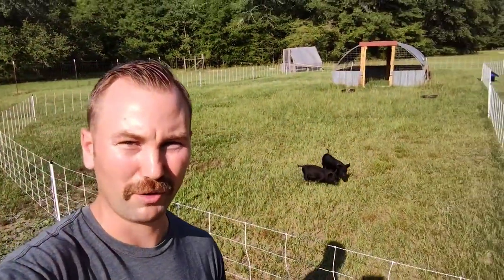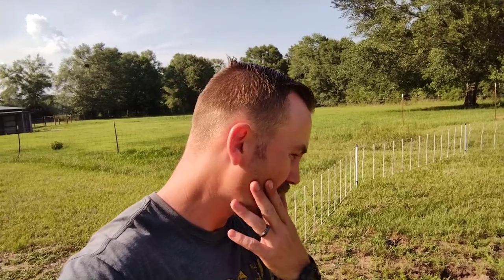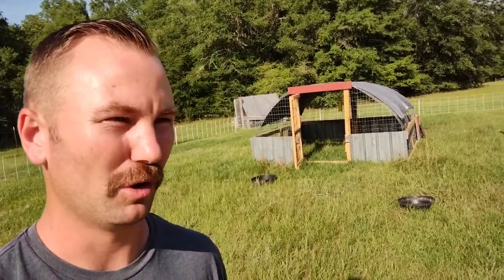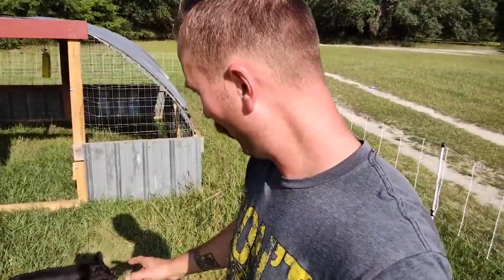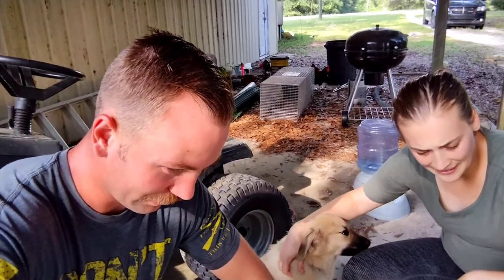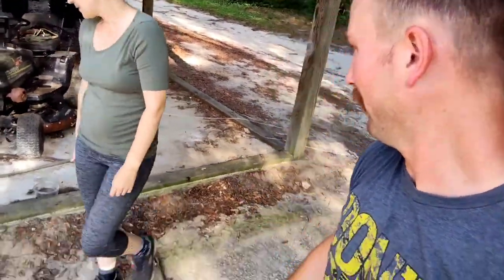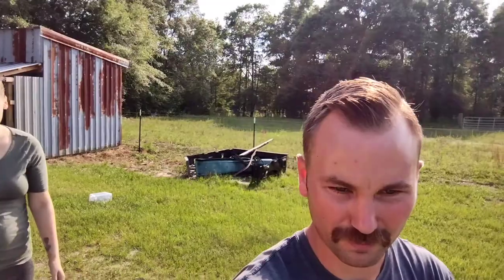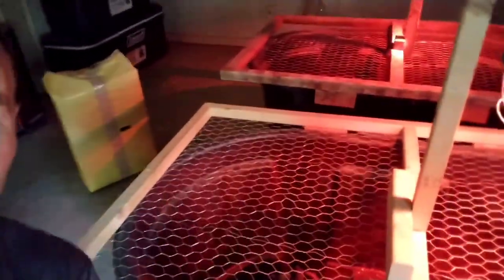ANIMALS EVERYWHERE!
The farm is expanding at a ridiculous speed, maybe some day we'll learn to slow down.